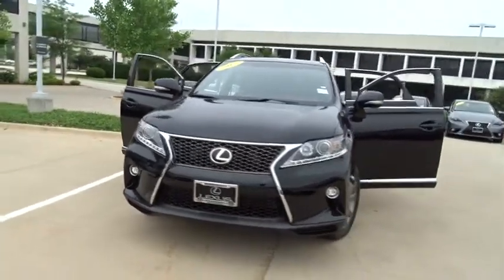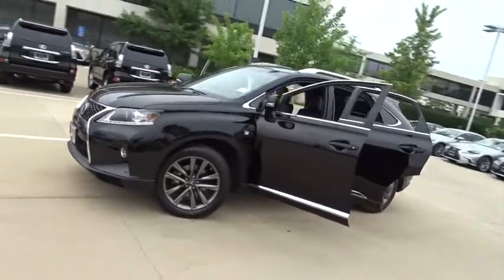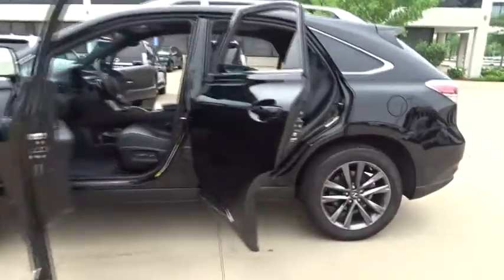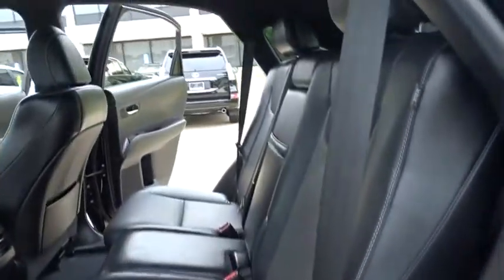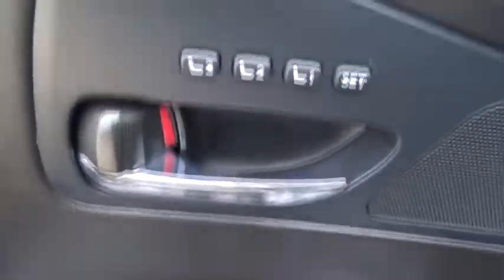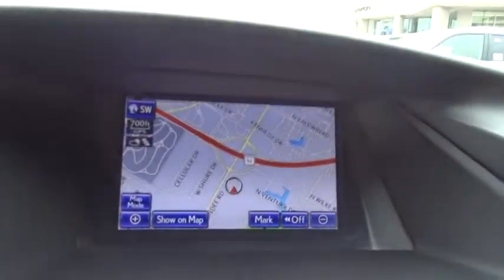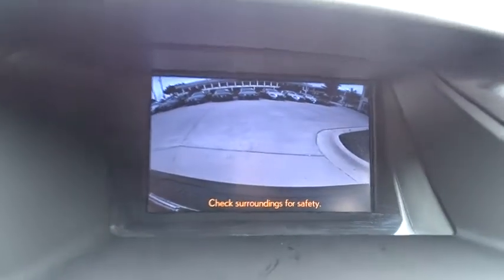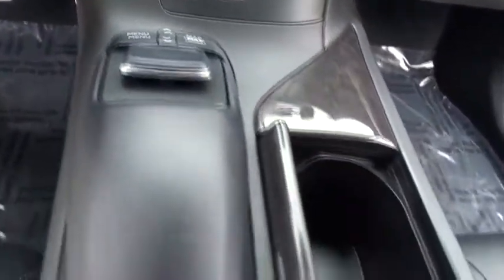2015 Lexus RX 350 near me Palatine, Arlington Heights, Barrington, Glenview, Schaumburg, IL 6004P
Obsidian Used 2015 Lexus RX 350 available near me in Palatine, Illinois at Arlington Lexus. Servicing the Arlington Heights, Barrington, Glenview, Schaumburg, IL area.
2015 Lexus RX 350 F Sport - Stock#: 6004P - VIN#: 2T2BK1BA9FC305327

Recent Arrival! New Price! CARFAX One-Owner. Clean CARFAX. 2015 L/Certified by Lexus.